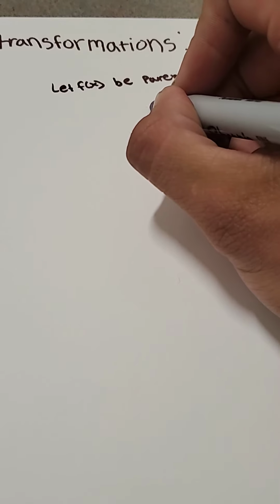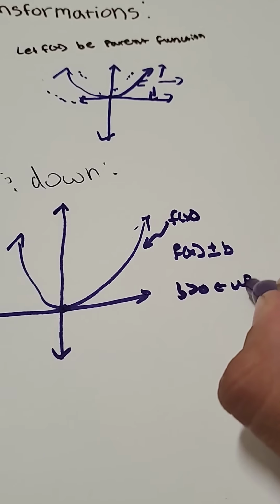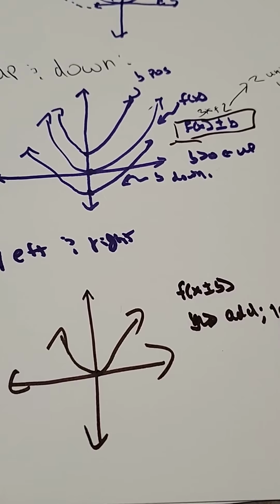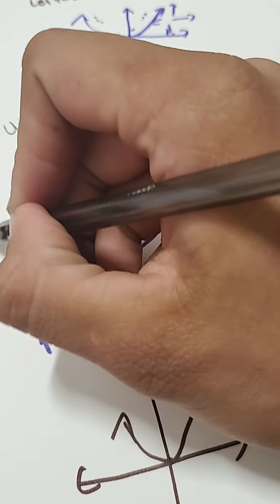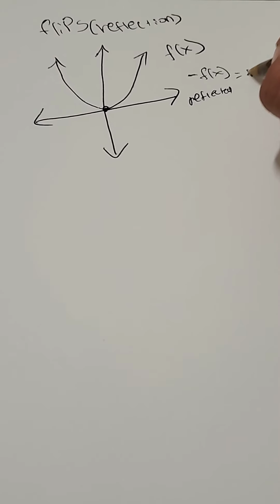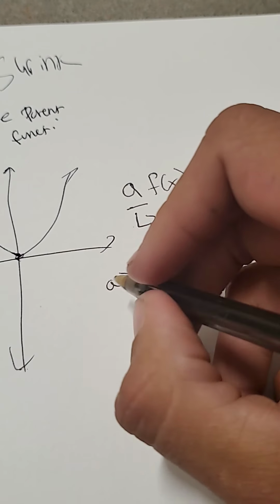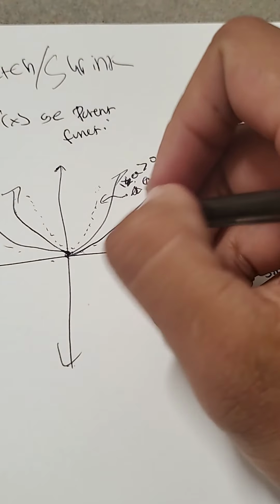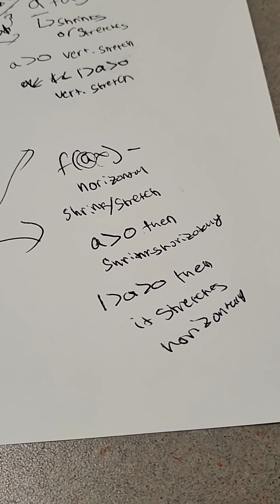Breaking Down Transformations of Functions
In this video i explain the idea behind functions and thier transform by breaking them down into 3 categories of tranformations